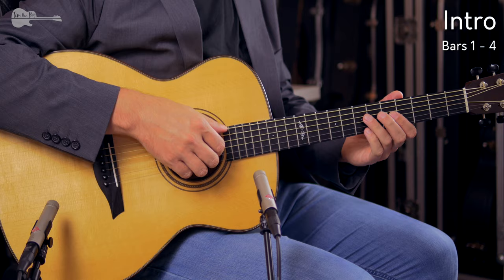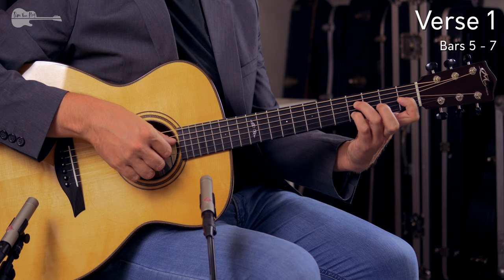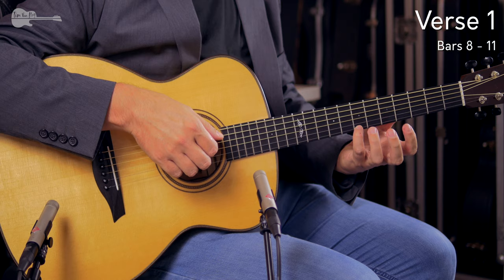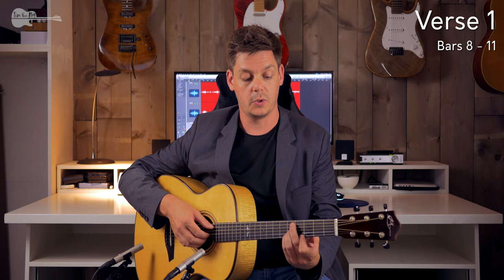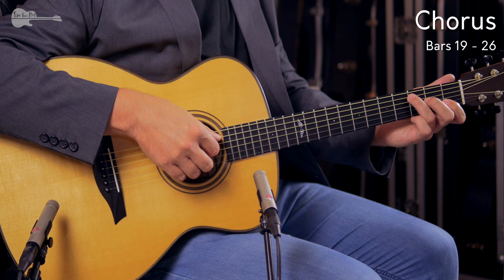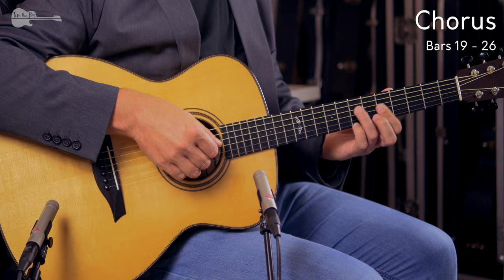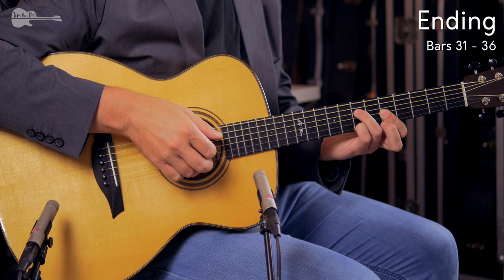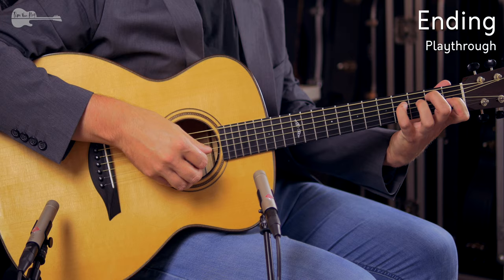Clara's Theme (Tommy Emmanuel) - Tutorial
This song is also known as the "Dark Eyes Song" because of the video in which it is featured. No official recording has been released of this song, so this might be a new song (even for diehard Tommy-fans!).

Have fun with the tune!

Guitar used:
Mayson MS7/S, Standard tuning

Timestamps
0:00 Personal introduction
2:57 Intro
5:28 Verse 1
18:02 Verse 2 (adding variations)
20:32 Chorus
26:02 Interlude
26:20 Verse 3
26:46 Chorus
27:18 Ending